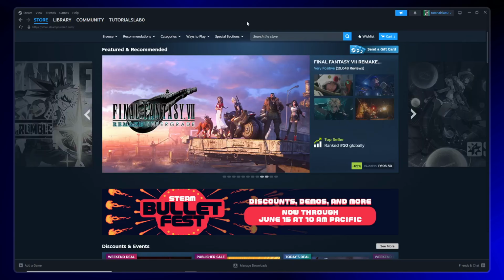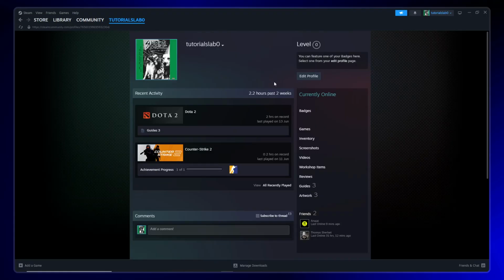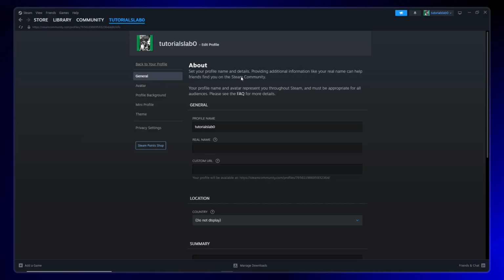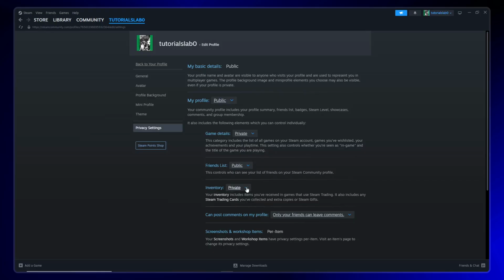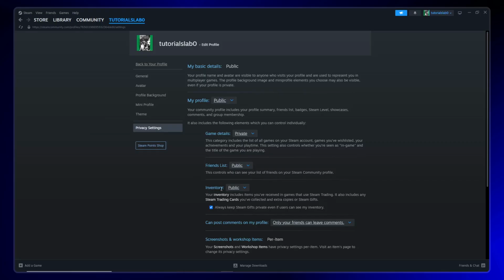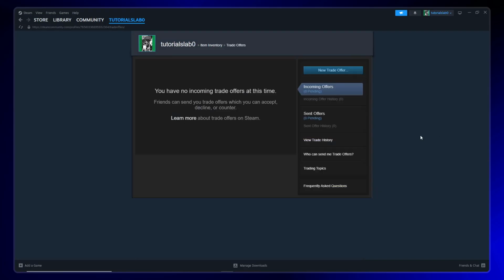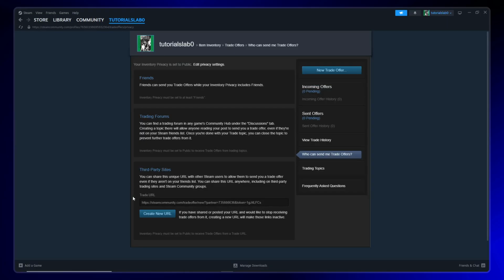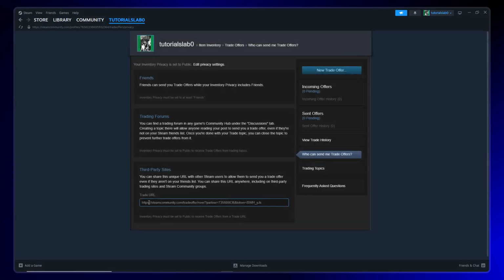How To Create A Custom Steam Trading URL 2026 | Step By Step